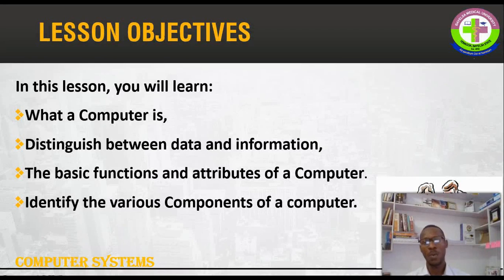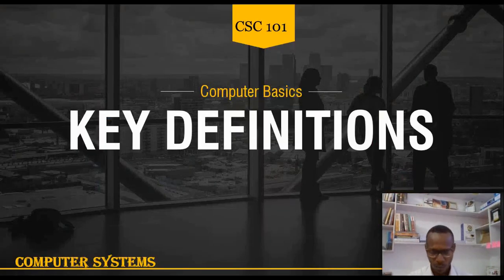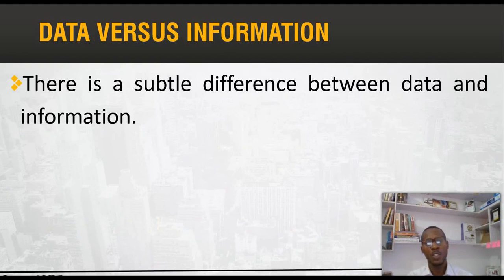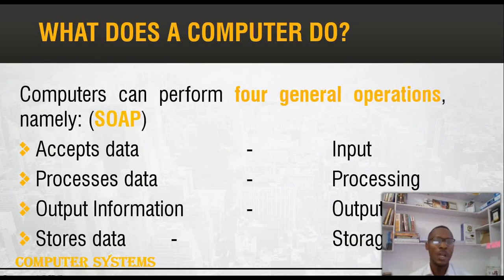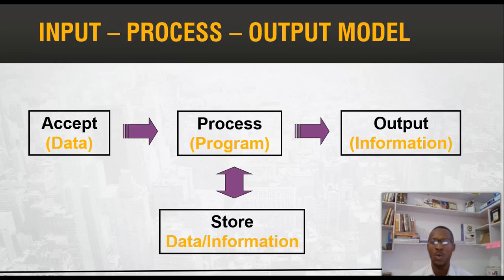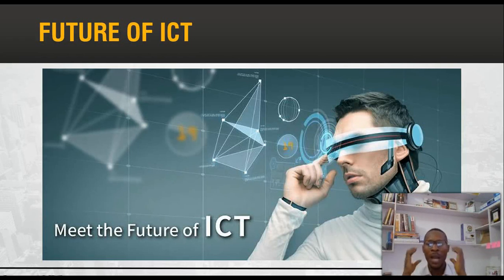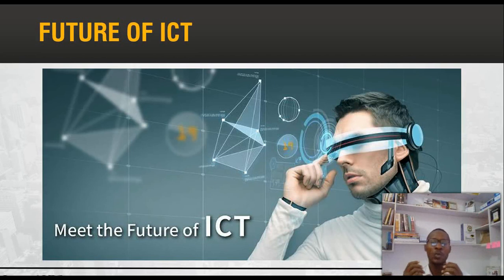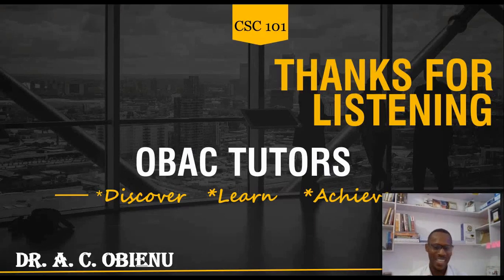Computer System - An Introduction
Learn the basis of a computer system